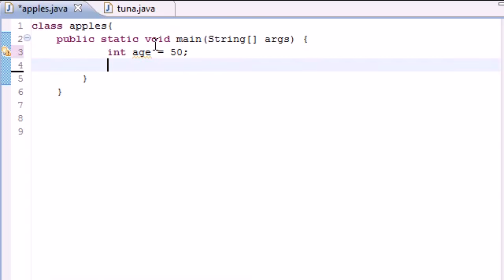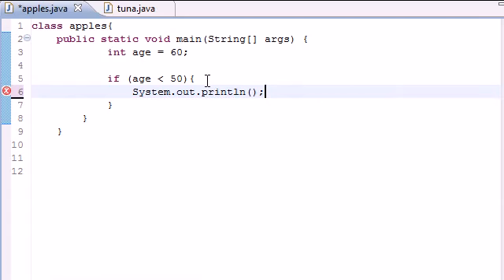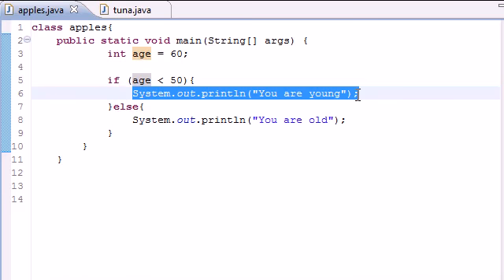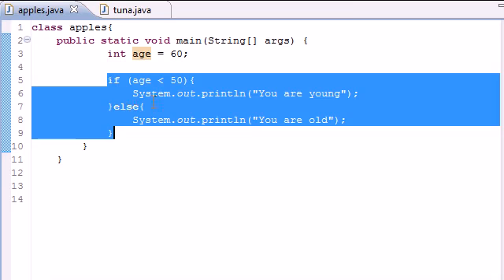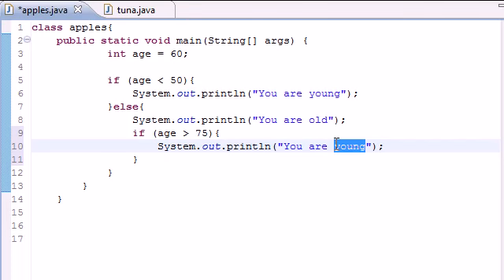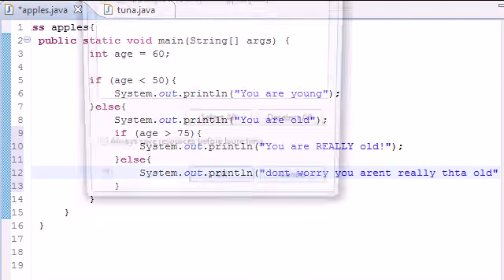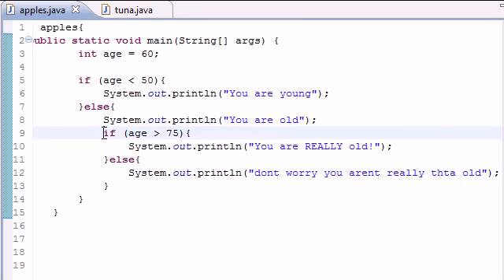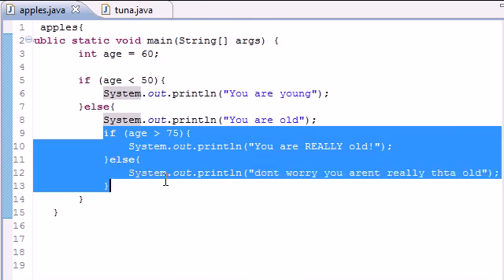Java Programming Tutorial 18 Nested if Statements YouTube